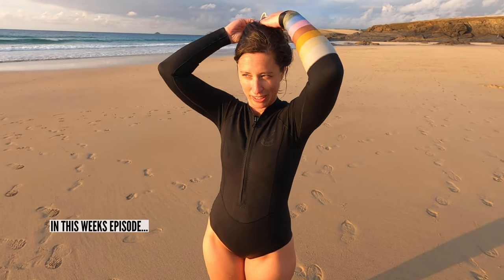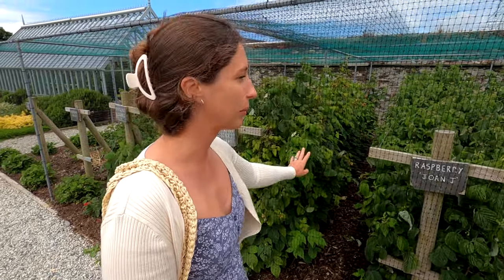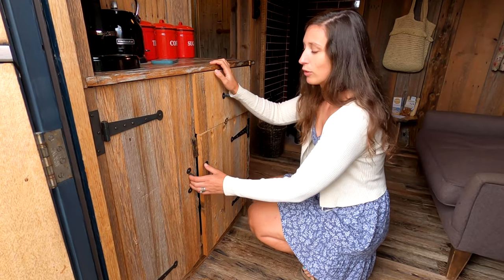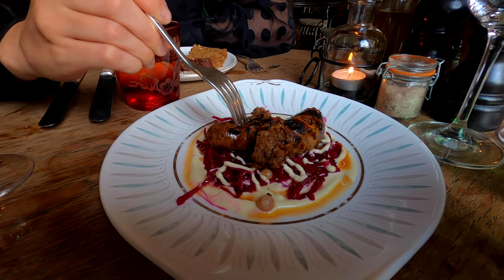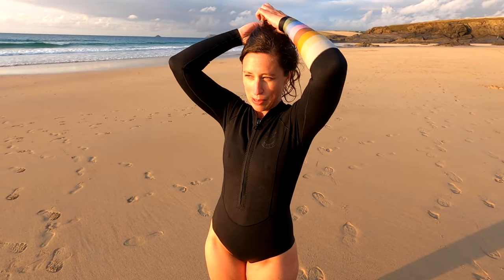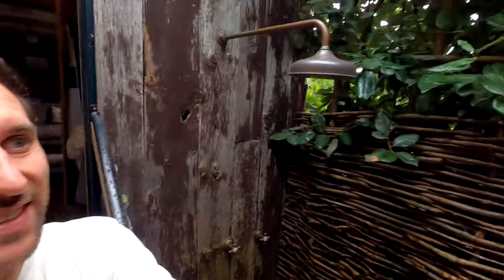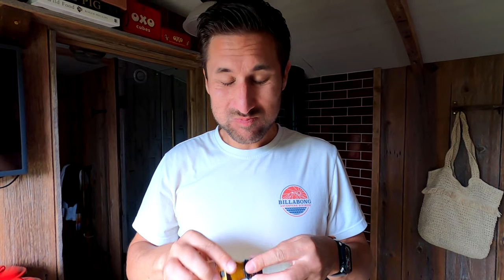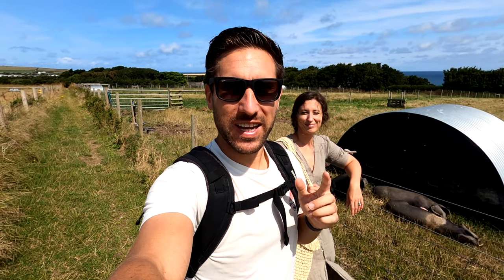UNIQUE ESCAPE AT THE PIG HOTEL HARLYN BAY // Cornwall Luxury Stays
These week we are back in Cornwall and we have been invited to stay at The Pig Hotel Harlyn Bay. It’s a hotel we’ve wanted to visit for a long time and we were very excited.

We check in to a Garden Wagon and it is one of the best Shepherd hits we’ve ever stayed in!

Don’t forget to keep an eye out for our feathered friend.

ANNOUNCEMENT!

VIDEO CONTENTS